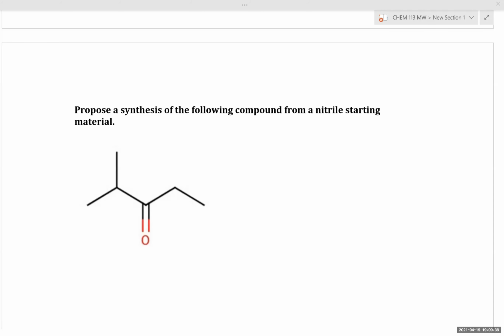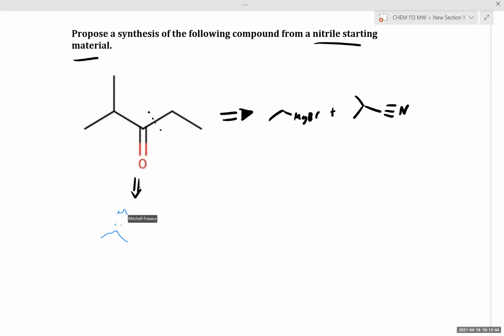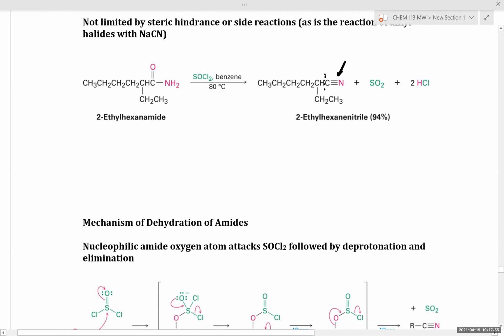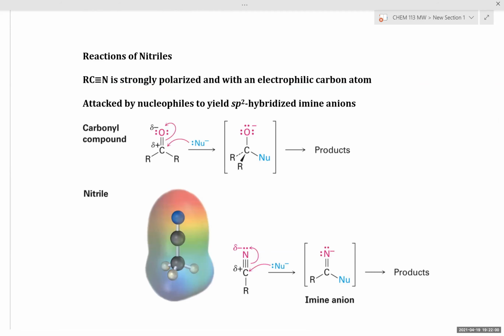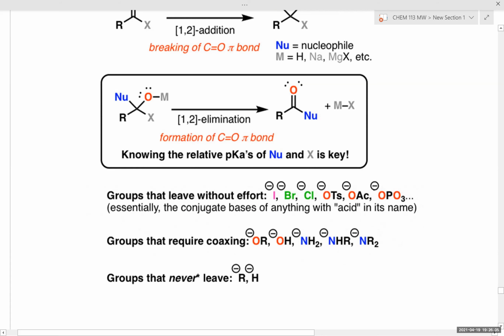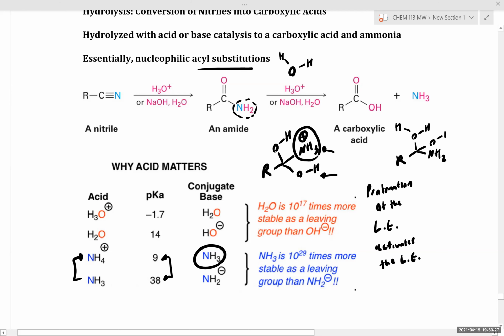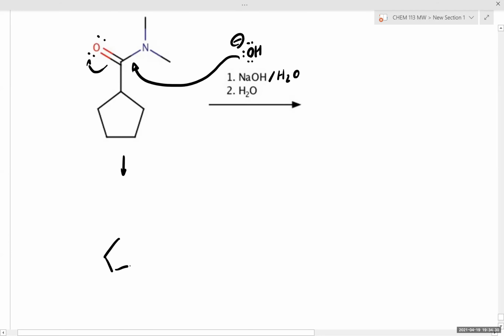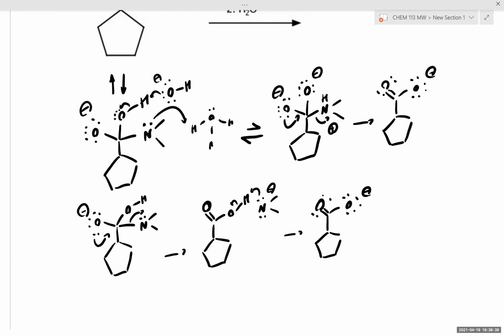CHEM 113 Ch. 20 Part 4